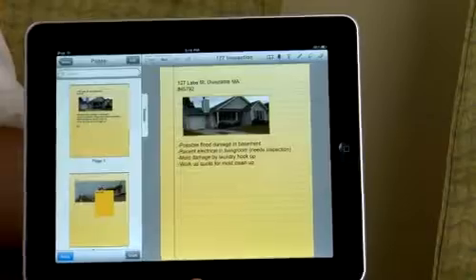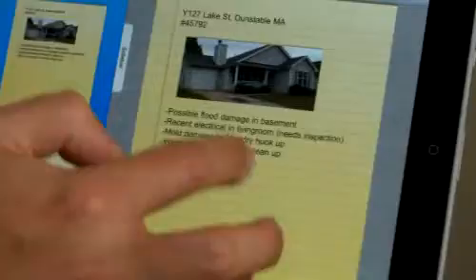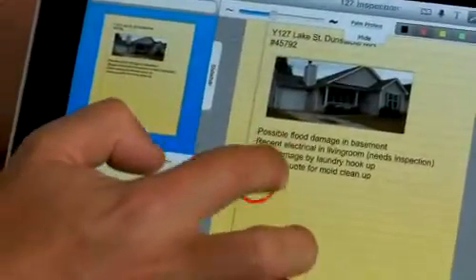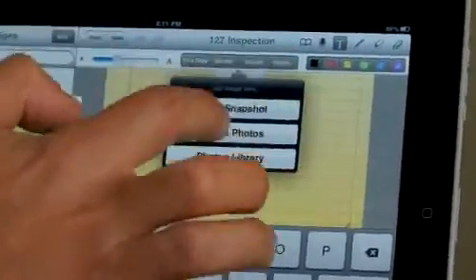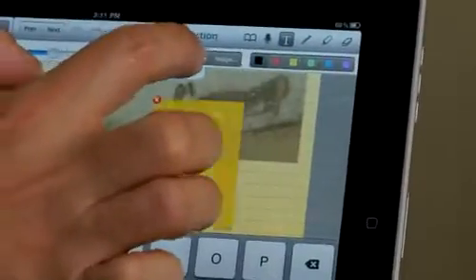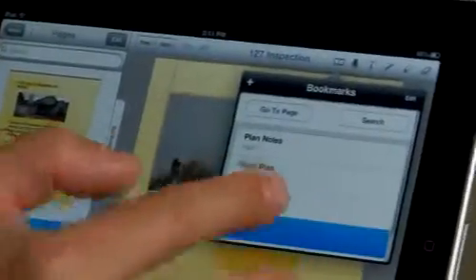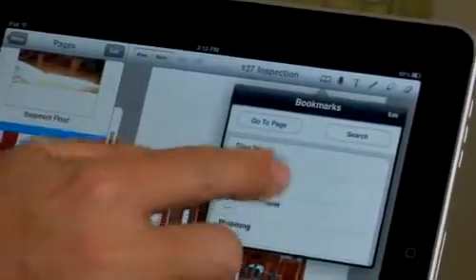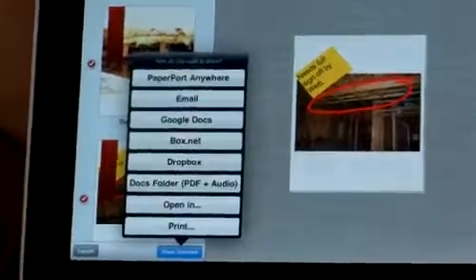PaperPort Notes Introduction.wmv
A brief introduction to PaperPort Notes